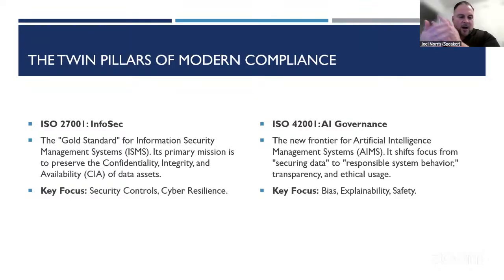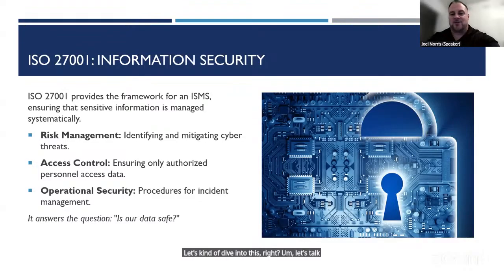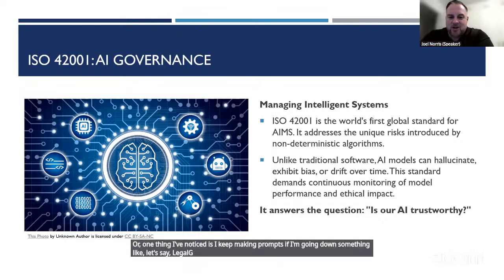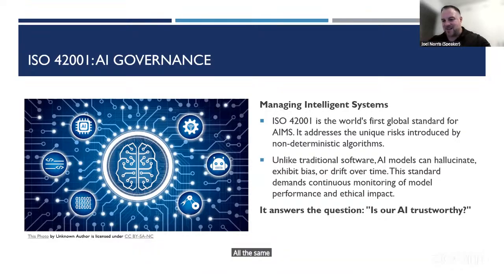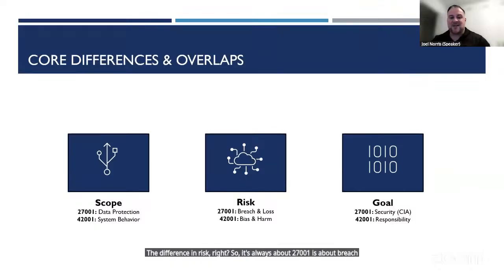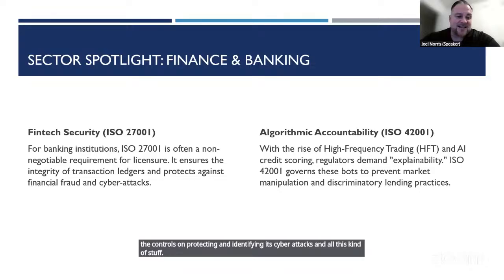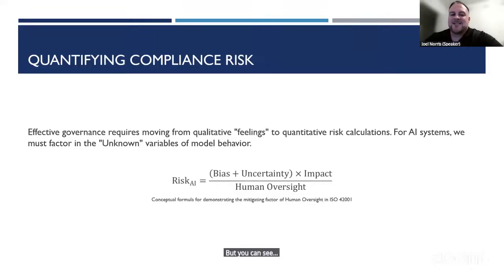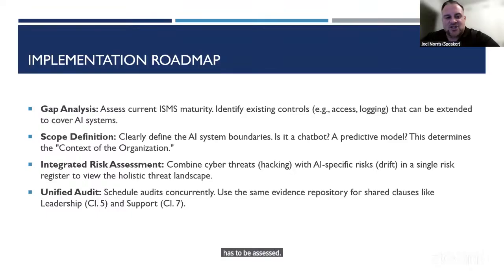Compliance in Context: Applying ISO 42001 & ISO 27001 Across Industries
What is this all about? Are you ready to navigate the complex world of compliance and cybersecurity? Our webinar in context takes a deep dive into how businesses across industries are leveraging ISO 42001 and ISO 27001 standards to build robust, secure, and compliant organizations. This five-day webinar is designed to help you understand and apply these critical standards to create stronger, more resilient business systems. Join us to gain valuable insights on how ISO 42001 (Sustainability Management) and ISO 27001 (Information Security Management) intersect with real-world compliance practices, boosting business continuity and trust across your entire supply chain.